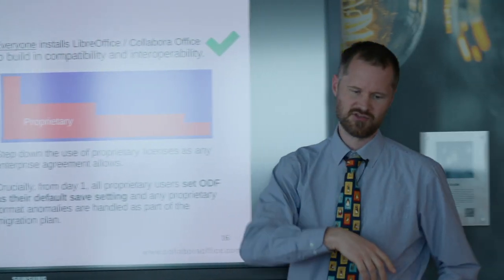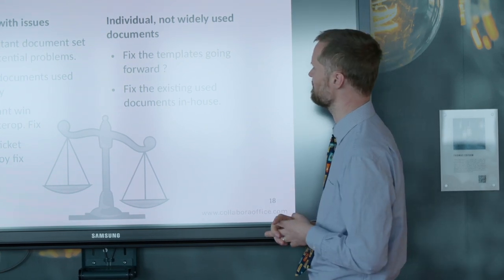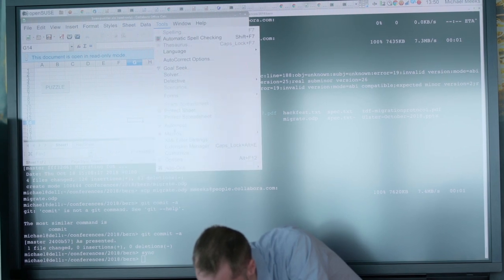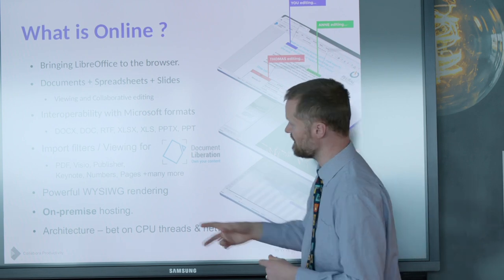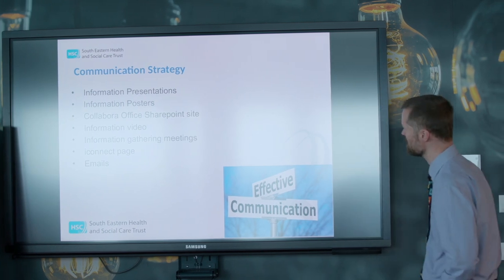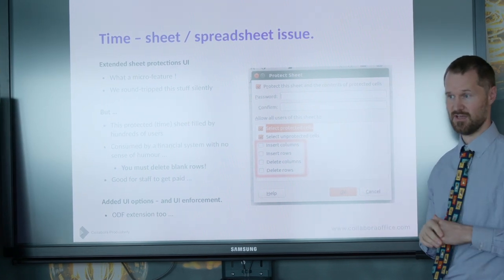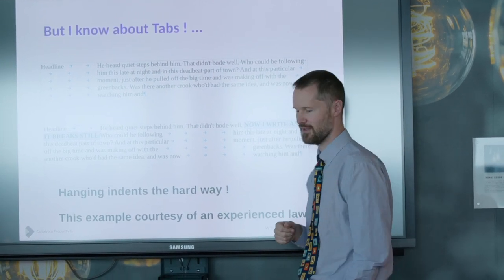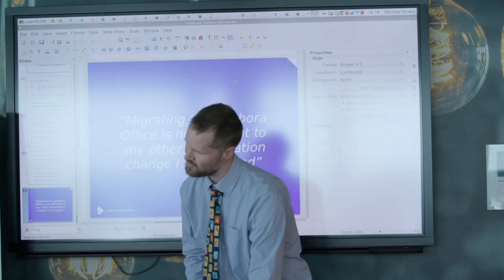How best to migrate to LibreOffice - Meeks - Session DINAcon 2018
Michael Meeks from Collabora holds a Session on "How best to migrate to LibreOffice" at the DINAcon 2018, the only conference on digital sustainability.